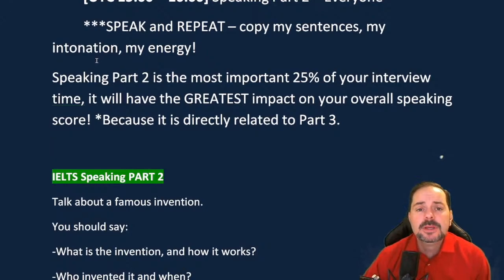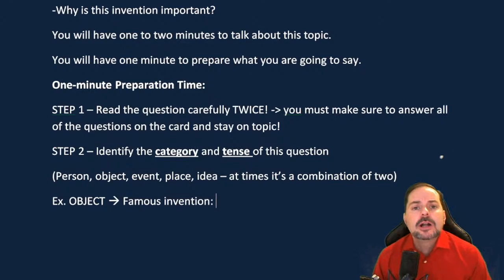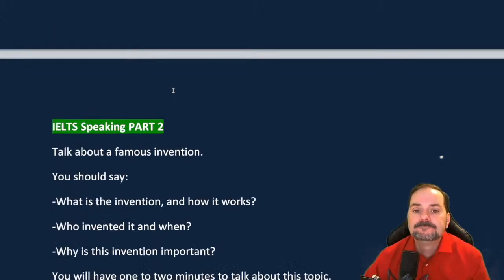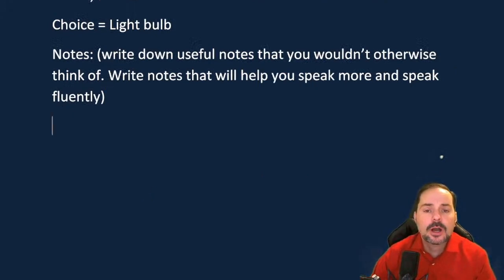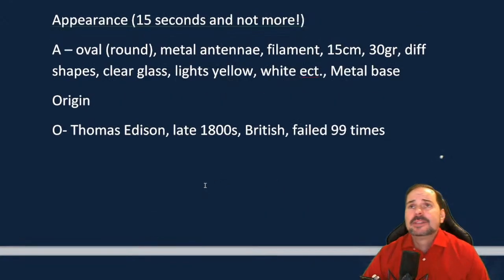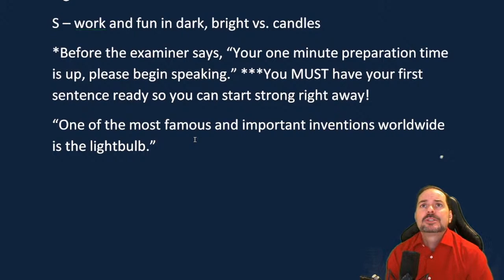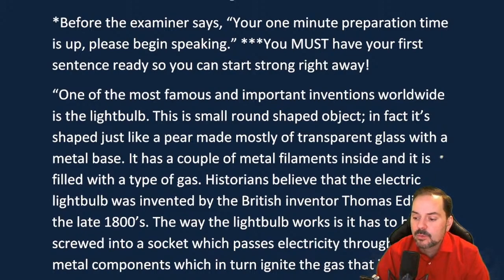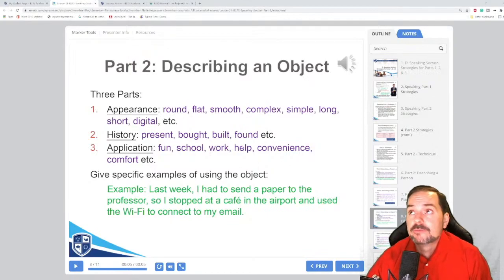IELTS Live - Speaking Part 2 - Band 9 Accuracy GE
Talk about a famous invention.
You should say:
-What is the invention, and how it works?
-Who invented it and when?
-Why is this invention important?